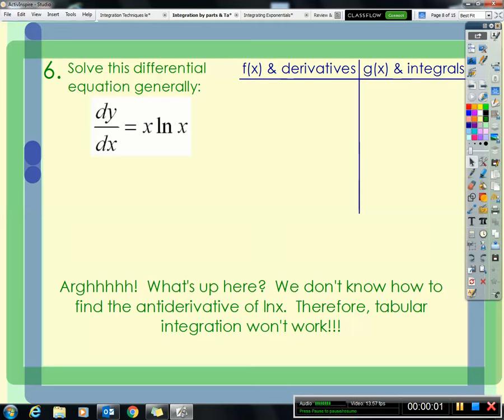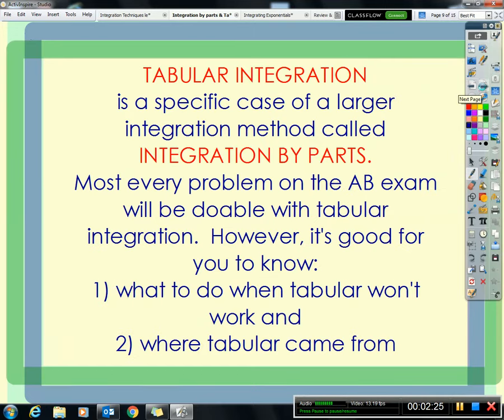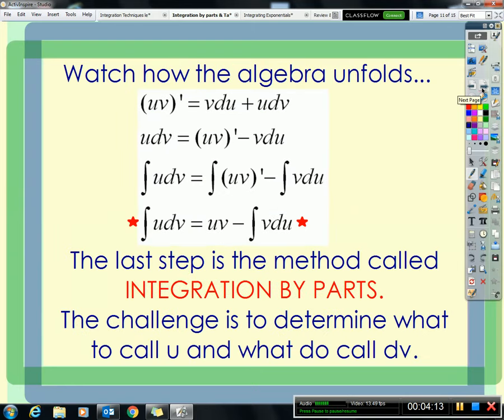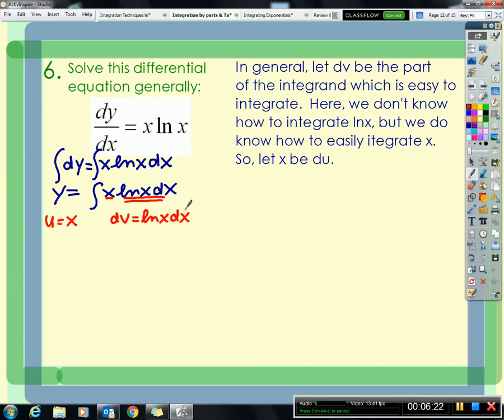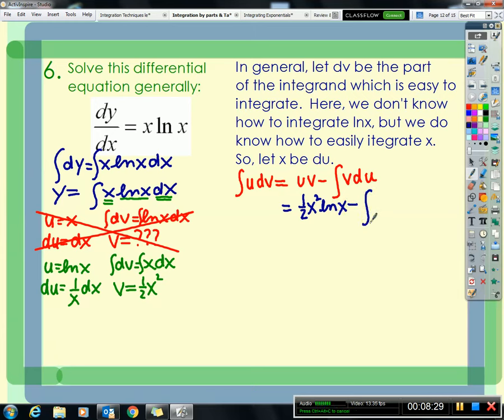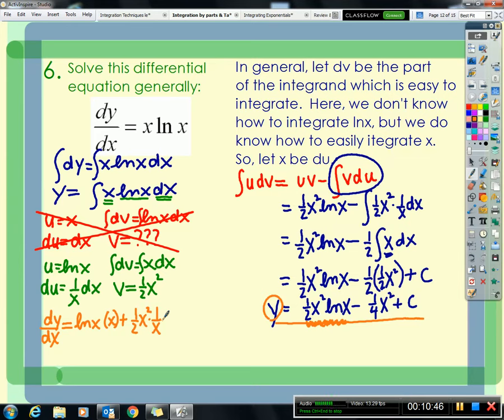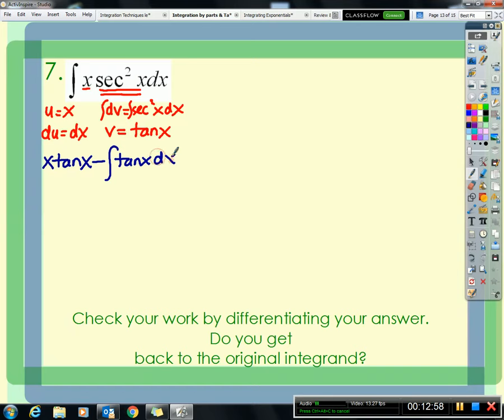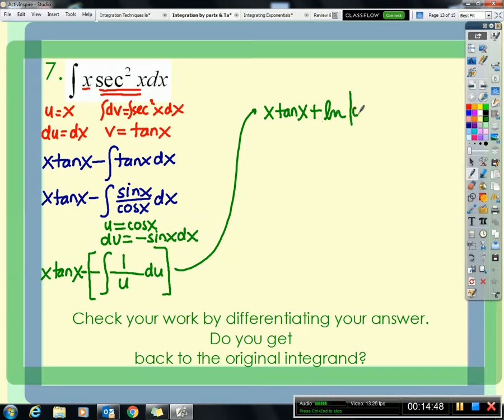Calculus How to use Integration by Parts